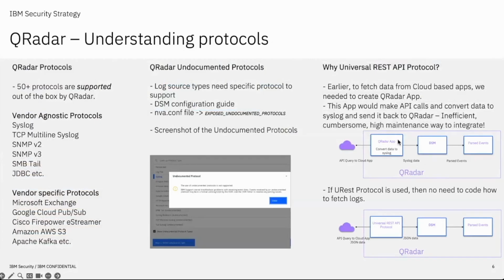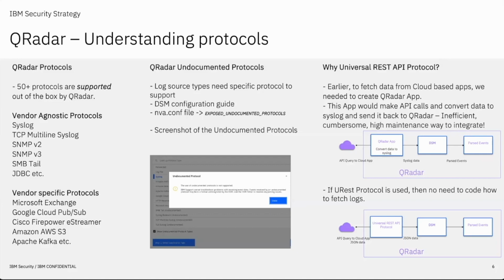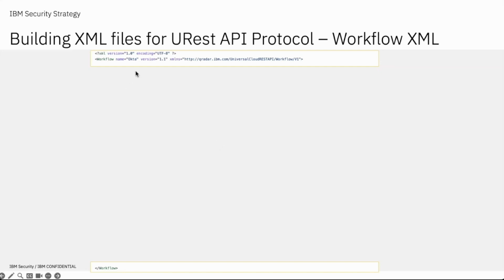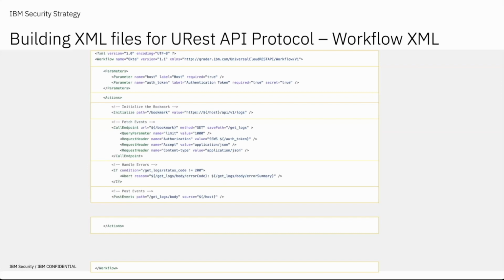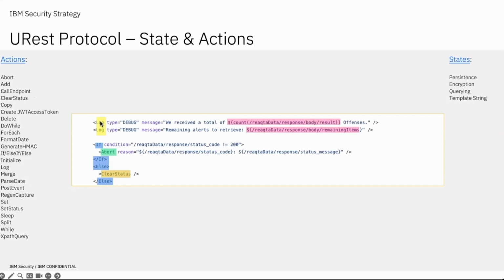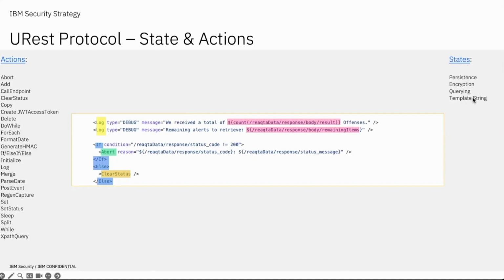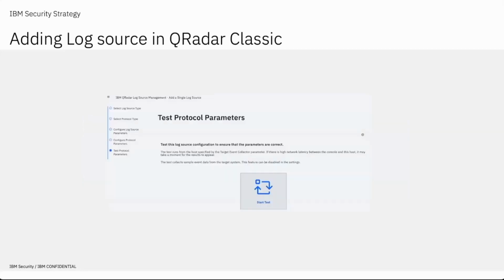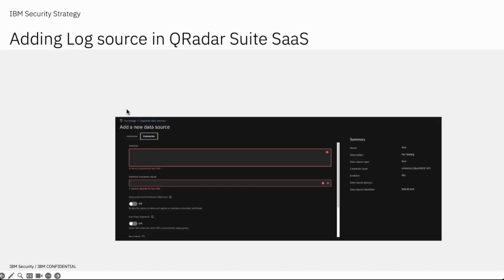IBM Security QRadar Suite: Getting ready for QRadar Cloud Native with UREST API Protocol - Part 2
In this video, we discuss different types of QRadar protocols available and how Universal REST API Protocol is the best option to integrate with third party security solutions.
The working knowledge and configurations like creating workflow files is discussed in details. It also includes how Log sources or Data sources can be created on QRadar Classic and QRadar Cloud Native using UREST Protocol.
We are a part of Tech Alliance Program team and we help business partners build integrations with QRadar products. If you want to build any integrations, we are just a note away.